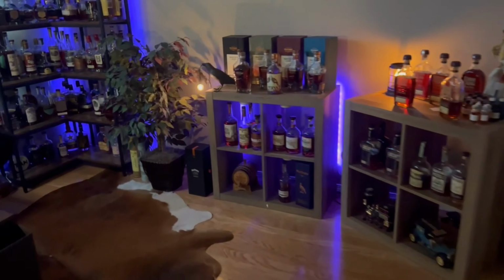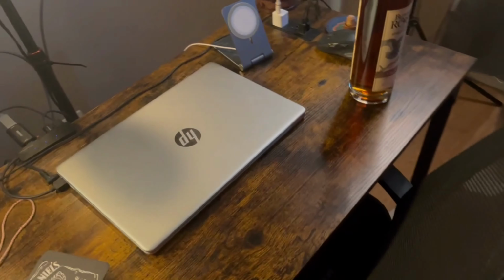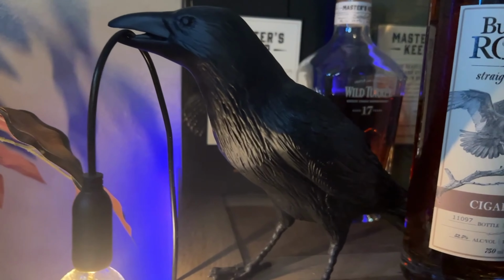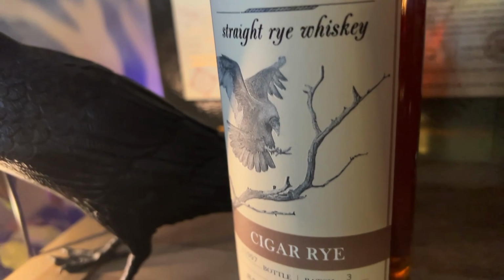Buzzard's Roost Cigar Rye batch 3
This cigar rye is not a cigar blend of finishes instead the finishing barrel is finished with tobacco leaves from Kentucky